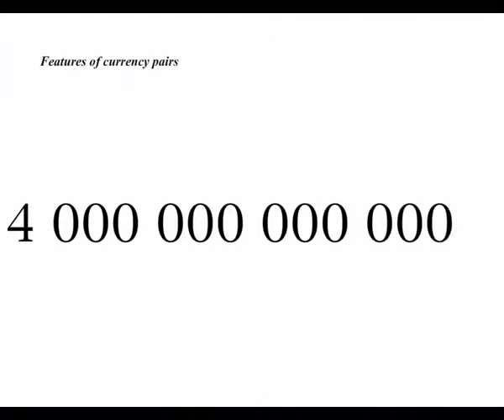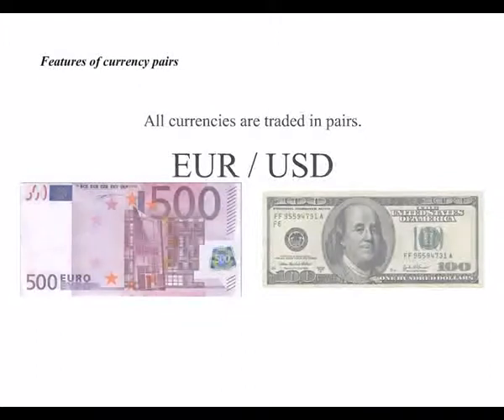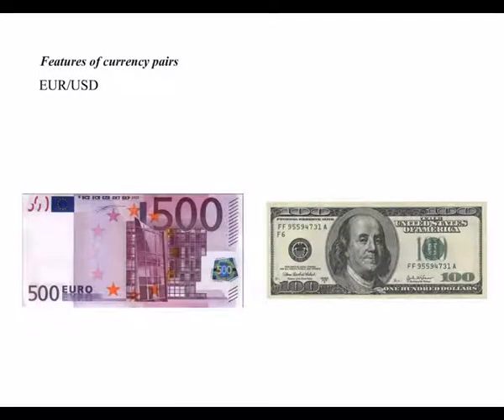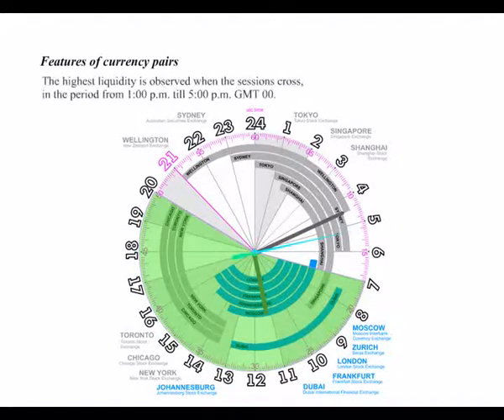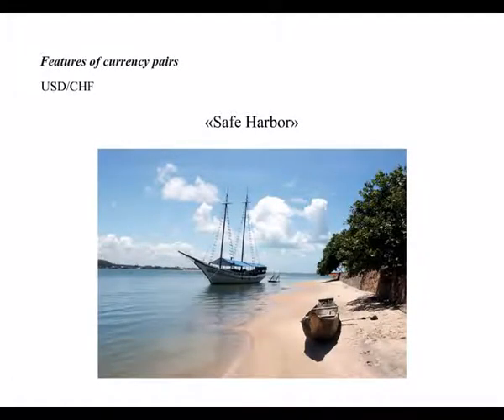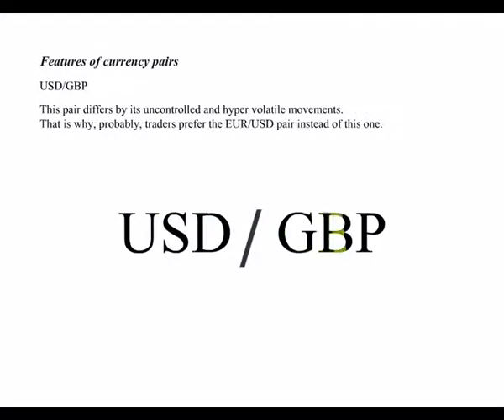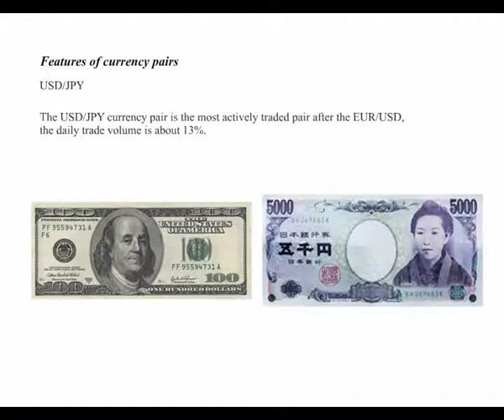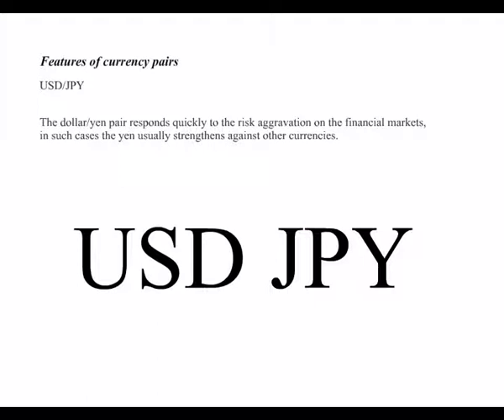Currency pairs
Each currency pair has its distinctive features. So, if you want to operate successfully on the forex market, you should know and understand driving forces that are able to influence currency rates fluctuations. This video tells about the most traded currency pairs. Watching the video, you will find out what events exert the most influence on currency rates movements, what you should fear about, and what you should use to gain good trading results.